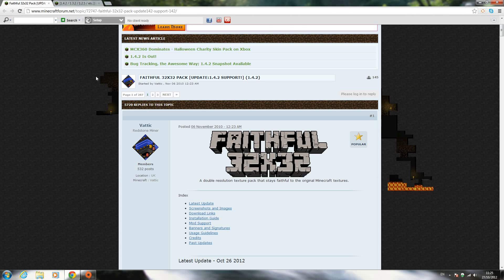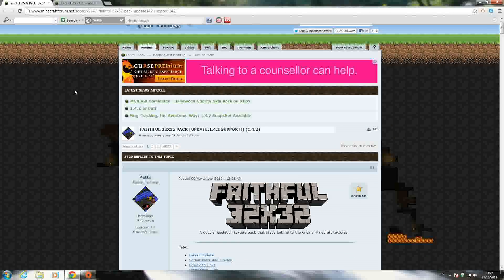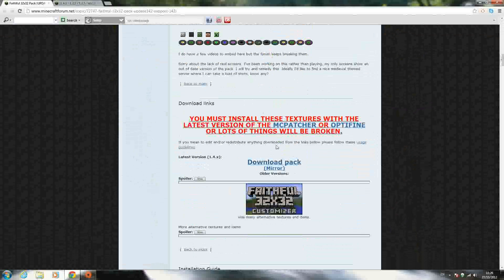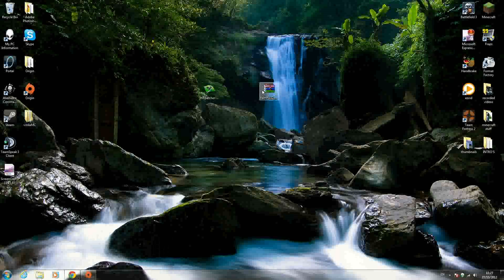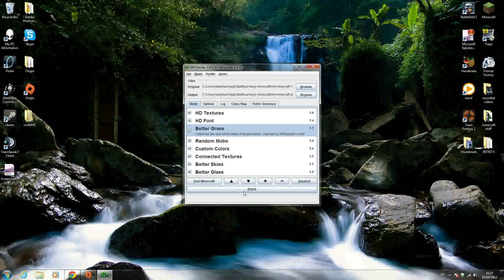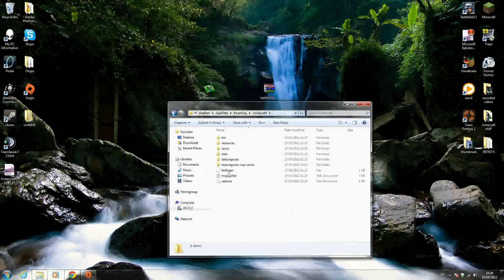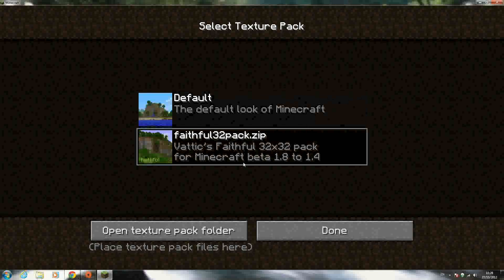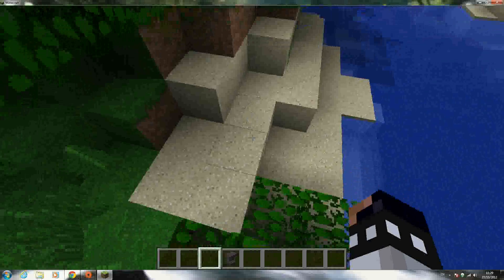How To Install Faithful 32x32 TexturePack for Minecraft 1.4.2 (HD)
Hello youtube, Stephen here back with an other texture pack tutorial :) today im doing the faithful texture pack for minecraft 1.4.2..!!! that has just come out :D please LIKE this video if it helped and dont for get to SUBSCRIBE :D

____________Downloads________________